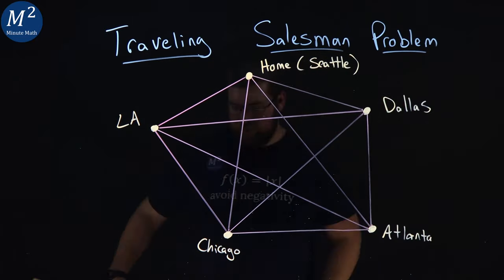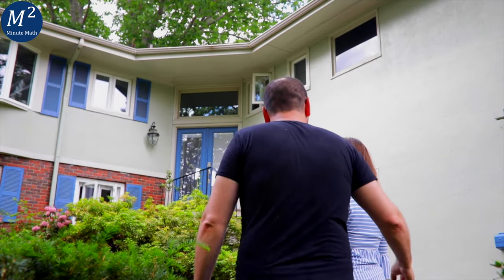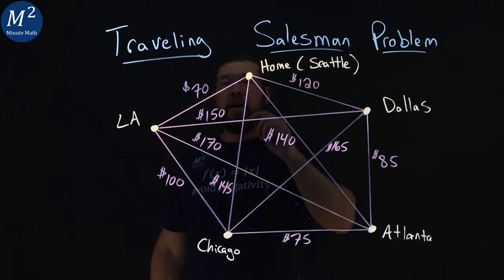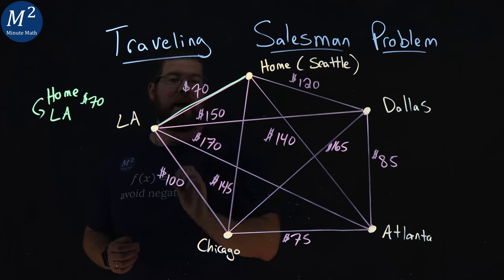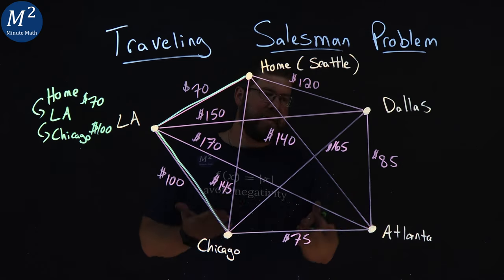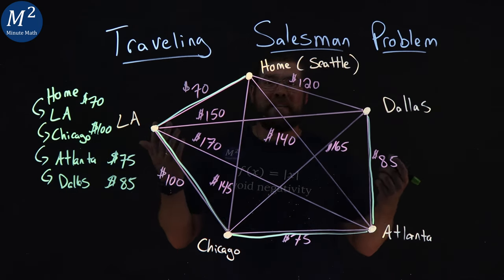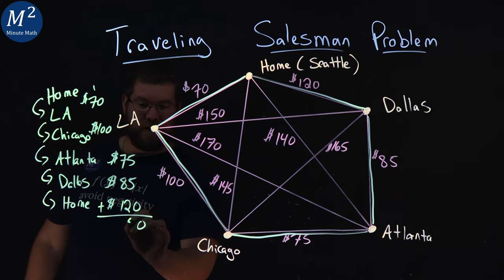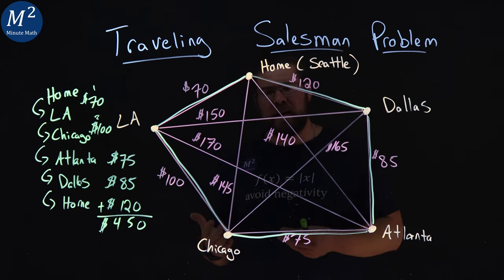The Traveling Salesman Problem Explained in under 5 mins | Graph Theory Basics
Welcome to our Graph Theory Basics series! In this video, we explain the Traveling Salesman Problem (TSP) in under 5 minutes. The TSP is a classic optimization problem that seeks the shortest possible route for a salesman to visit each city once and return to the starting point. We'll break down the problem, discuss its significance in graph theory and real-world applications, and provide clear examples to help you understand this fundamental concept. Whether you're a student, a math enthusiast, or simply curious about graph theory, this video will give you a concise and comprehensive overview of the Traveling Salesman Problem.